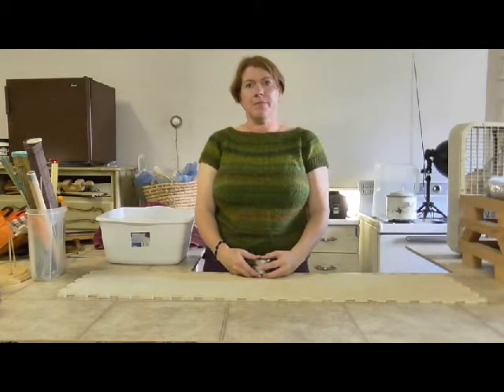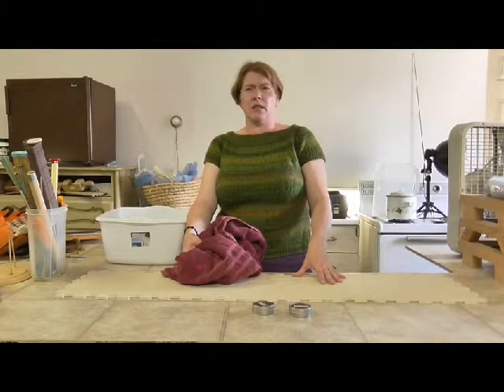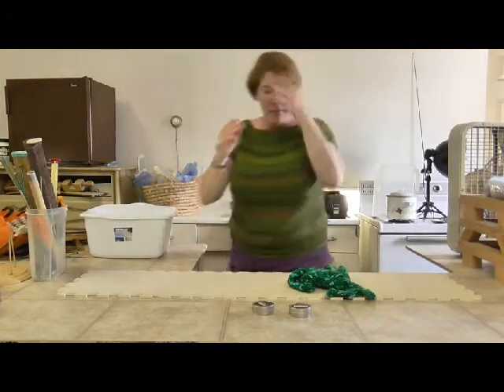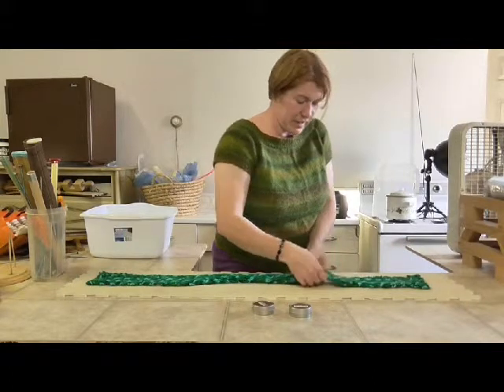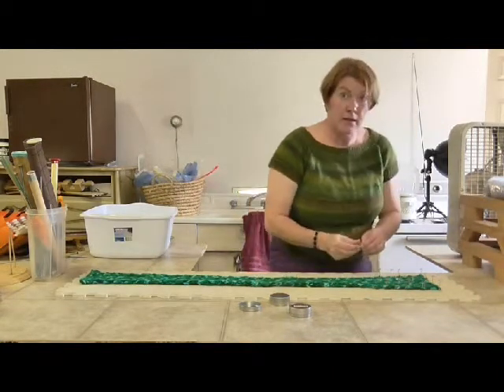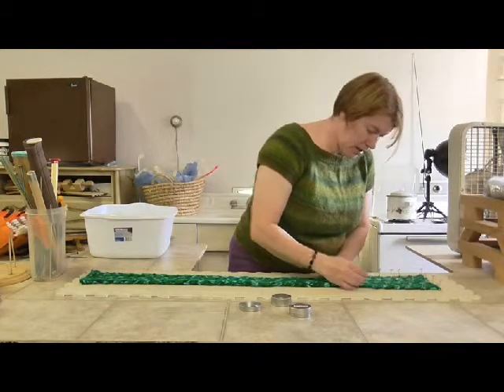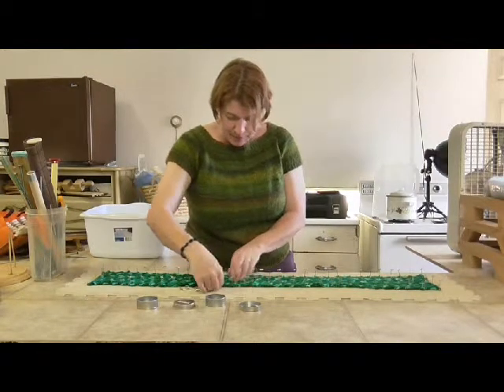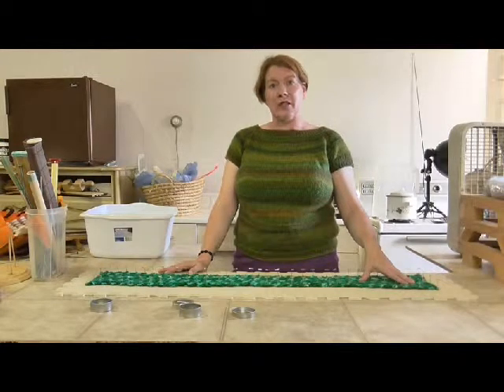Fantastic Fiber Friday Blocking a knitting project part two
A tutorial on blocking your crochet and/or knitting project using the wet block method.